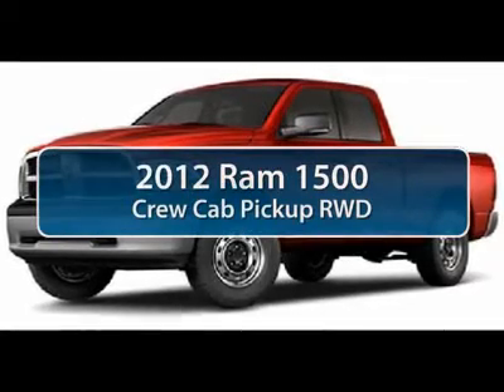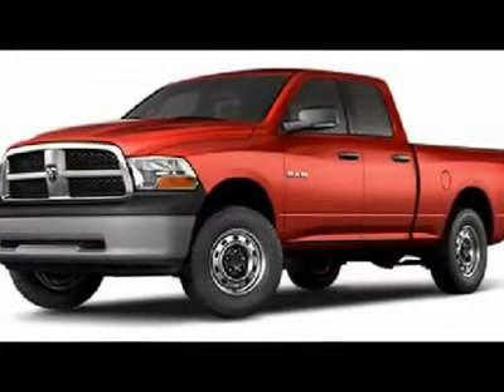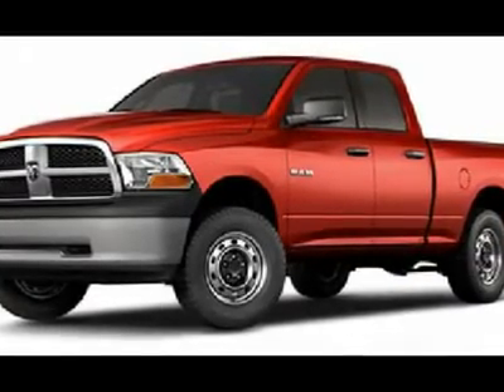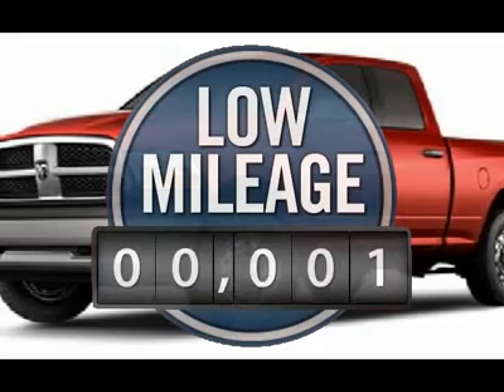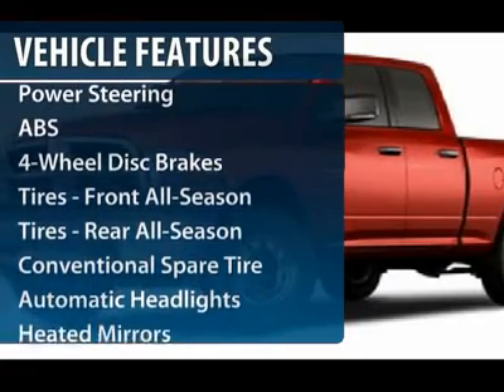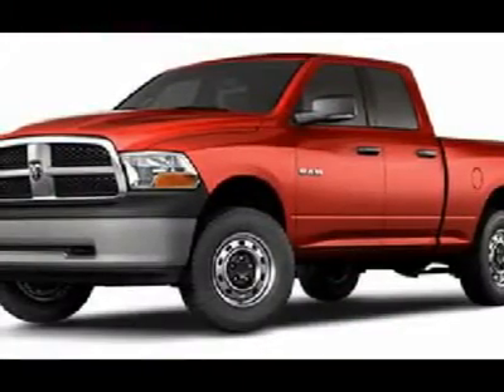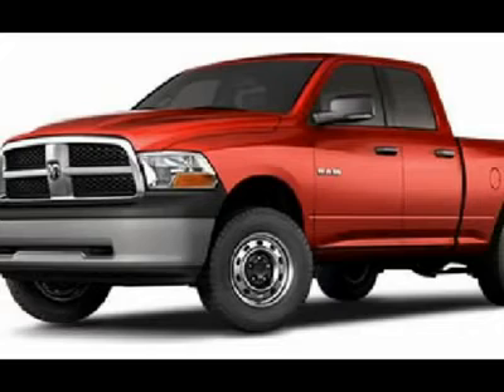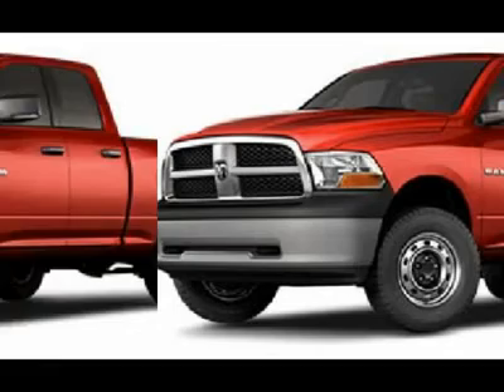2012 RAM 1500 Spring, TX CS228491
2012 RAM 1500 Spring, TX
Stock

Looking for the right car? Today could be your lucky day. With 1 miles, this Dp Chr Red Cp, 2012 Ram 1500 equipped with automatic transmission could be yours. Request more information and set up a test drive right away.